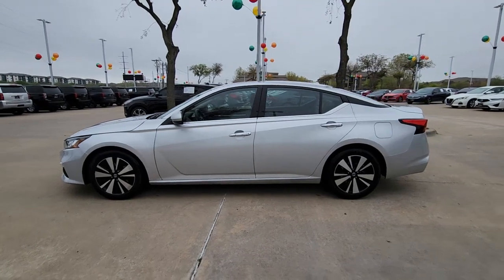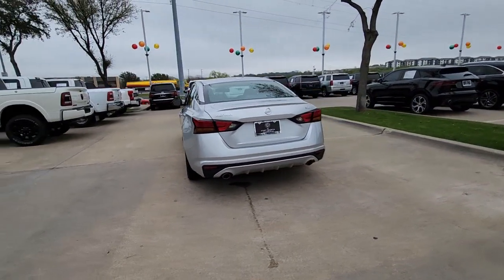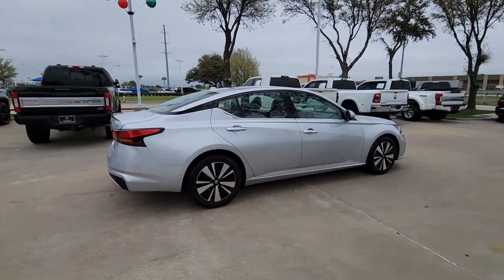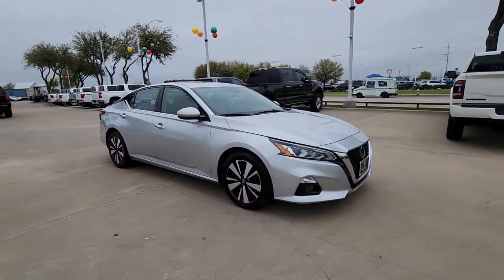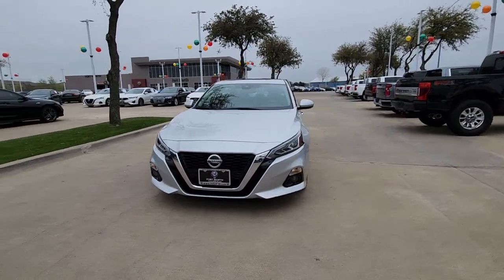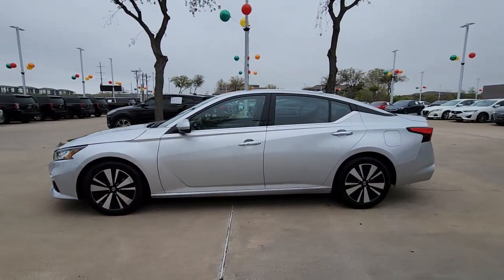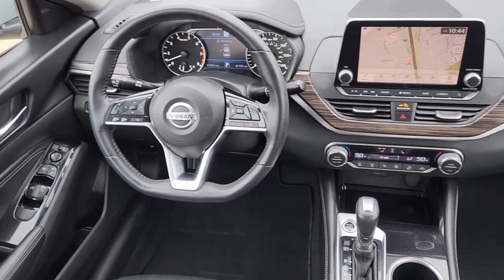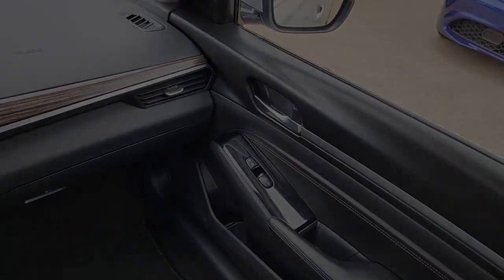2020 Nissan Altima Fort Worth, Dallas, Granbury, Arlington, Grapevine U186021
Brilliant Silver Metallic Used 2020 Nissan Altima 2.5 SL available in 400 West Loop 820 S, Fort Worth, Texas at Alfa Romeo of Fort Worth. Servicing the Fort Worth, Dallas, Granbury, Arlington, Grapevine, TX area.

400 W Loop 820 S

Thank you for considering Alfa Romeo of Fort Worth. We started in the car business 20+ years ago and decided to use our expertise to serve our customers better than anyone else. From Sales Service to Parts Alfa Romeo of Fort Worth carries with it a dedication to excellence that cant be beaten.brbrThis 2020 Nissan Altima comes equipped with ** Bluetooth ** Backup Camera ** Alloy Wheels ** Apple CarPlay/Andriod Auto ** Brake Assist ** Heated Seats ** Homelink ** Keyless Entry ** Leather Seats ** Navigation System ** Remote Start ** Sunroof/Moonroof ** USB Port ** Premium Sound System ** Blind Spot Assist CVT with Xtronic 17 Alloy Wheels 4-Wheel Disc Brakes 9 Speakers ABS brakes Air Conditioning Alloy wheels AM/FM radio: SiriusXM Auto High-beam Headlights Auto-dimming Rear-View mirror Automatic temperature control Blind Spot Warning Brake assist Bumpers: body-color Compass Delay-off headlights Driver door bin Driver vanity mirror Dual front impact airbags Dual front side impact airbags Electronic Stability Control Floor Mats/Trunk Mat/Hideaway Net Four wheel independent suspension Front anti-roll bar Front Bucket Seats Front Center Armrest Front dual zone A/C Front fog lights Front reading lights Fully automatic headlights Garage door transmitter: HomeLink Heated door mirrors Heated Front Bucket Seats Heated front seats Heated steering wheel Illuminated entry Knee airbag Leather Shift Knob Leather-Appointed Seat Trim Low tire pressure warning Navigation System NissanConnect featuring Apple CarPlay and Android Auto Occupant sensing airbag Outside temperature display Overhead airbag Overhead console Panic alarm Passenger door bin Passenger vanity mirror Power door mirrors Power driver seat Power moonroof Power passenger seat Power steering Power windows Radio data system Radio: AM/FM/HD w/Bose Premium Sound System Rear anti-roll bar Rear Parking Sensors Rear reading lights Rear seat center armrest Rear side impact airbag Rear window defroster Remote keyless entry Security system Speed control Speed-sensing steering Speed-Sensitive Wipers Split folding rear seat Sport steering wheel Steering wheel mounted audio controls Tachometer Telescoping steering wheel Tilt steering wheel Traction control Trip computer Turn signal indicator mirrors Variably intermittent wipers CVT with Xtronic.brbrRecent Arrival! CARFAX One-Owner. Clean CARFAX. 2020 Nissan Altima Brilliant Silver Metallic 2.5 SL 2.5L 4-Cylinder DOHC 16V FWD CVT with XtronicbrbrbrMake your way over and get acquainted with our staff! Were located just off of I820 and I30 on the West side of Fort Worth. We proudly serve Fort Worth Dallas Plano White Settlement Weatherford Hurst Arlington Benbrook Stephenville Camanche Brownwood Cisco Cleburne Alvarado Burleson Mansfield Mineral Wells Abilene.